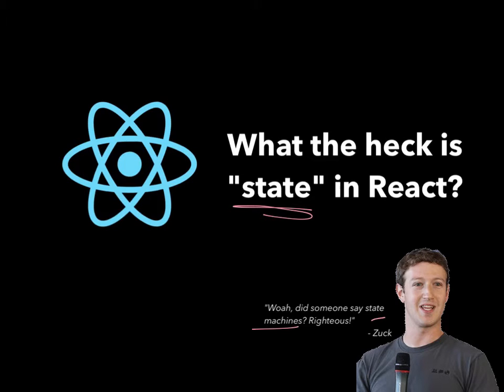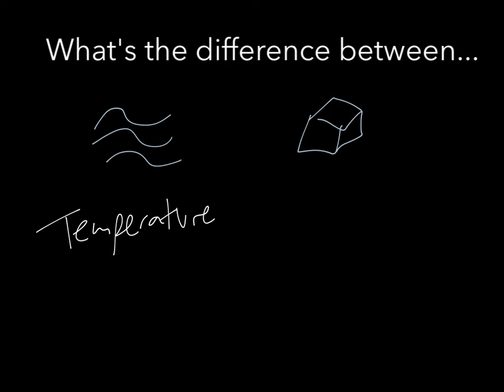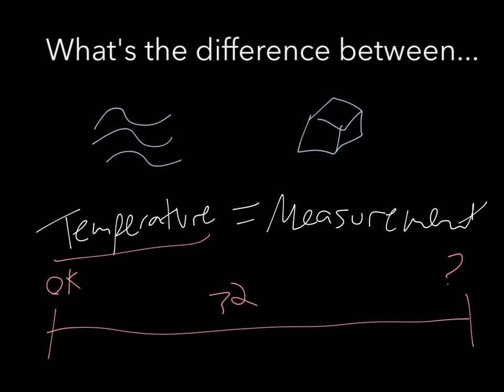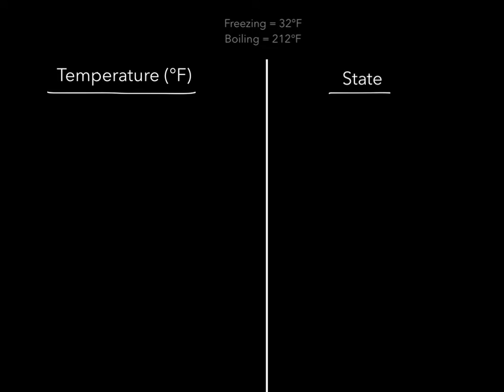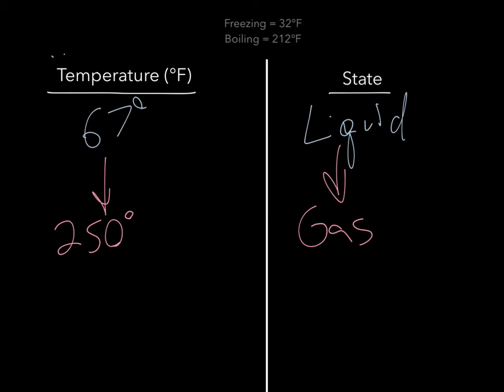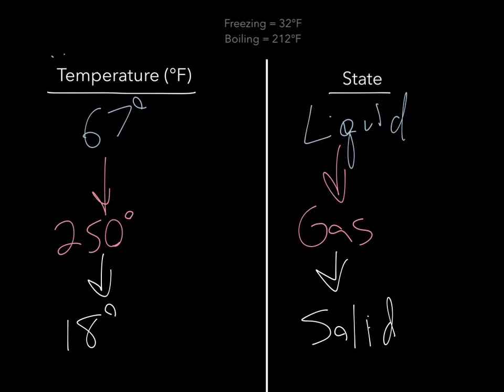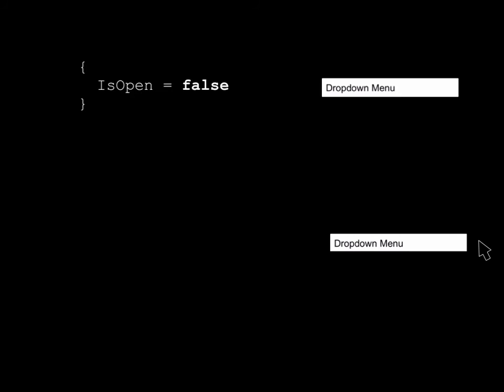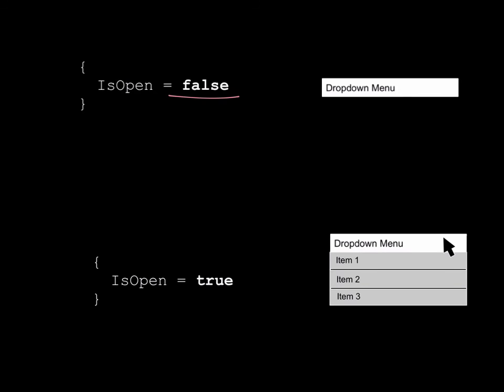Understanding "State" in React Components